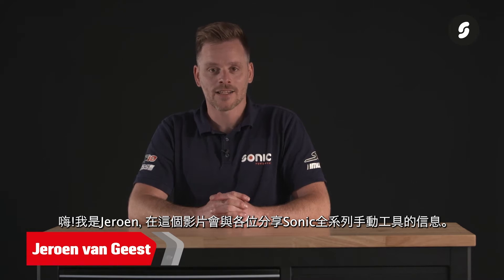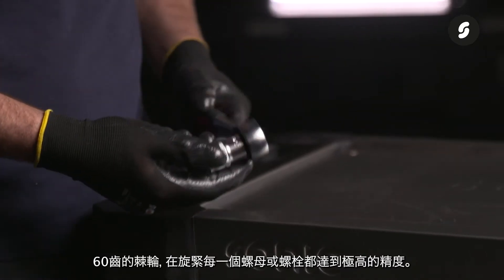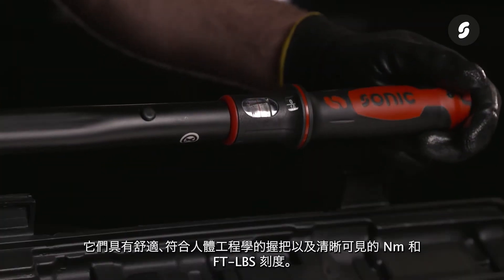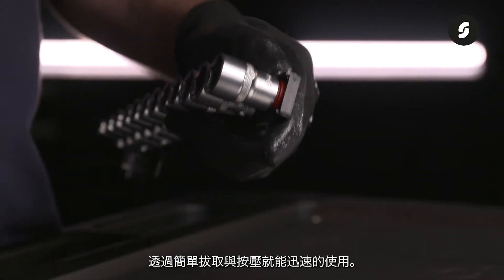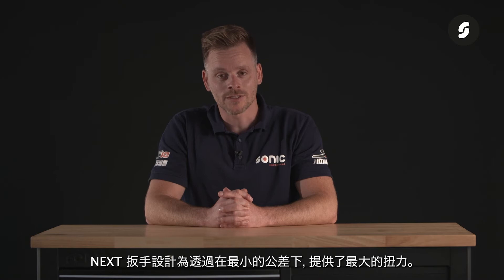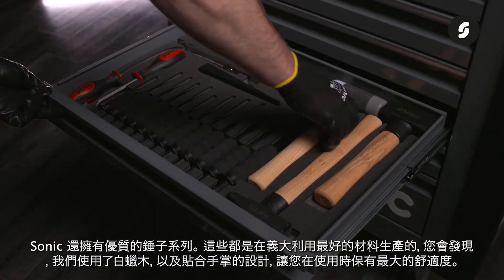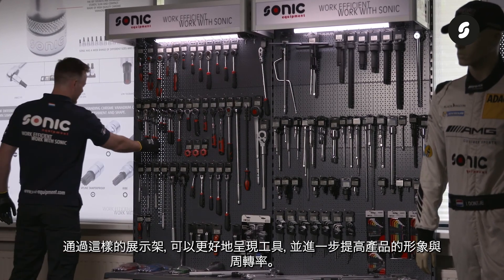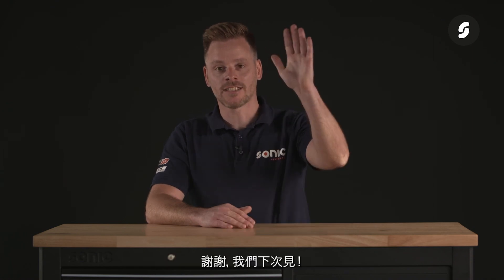SONIC產品線介紹：手動工具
Sonic的高品質手動工具以其物超所值而著稱，既可單獨使用，也可收納於特製的泡棉系統成為完整的工具組。
我們工具的設計宗旨在於優化舒適度和功率。NEXT系列棘輪扳手、德國的鉗子、高品質的套筒都非常受歡迎。